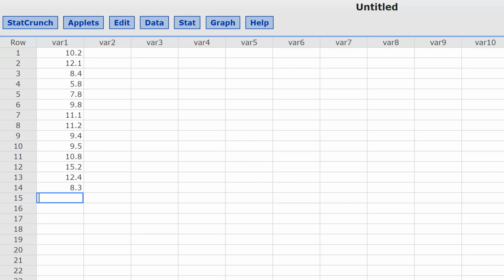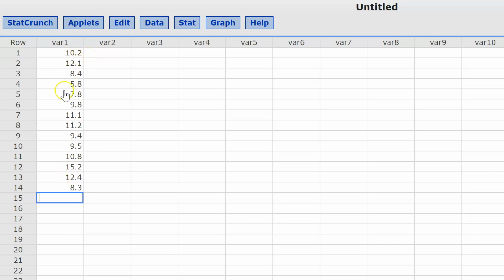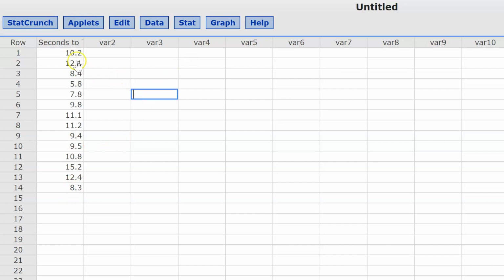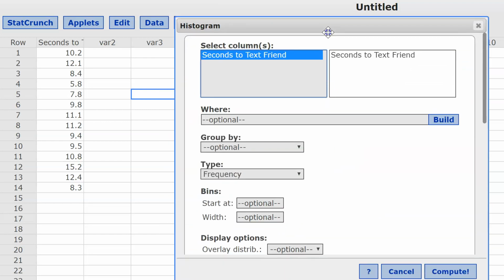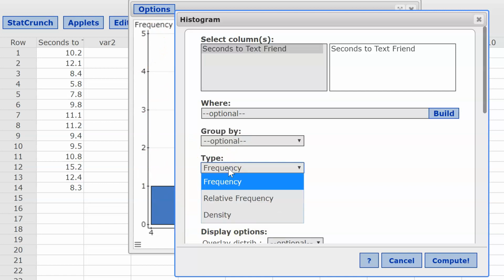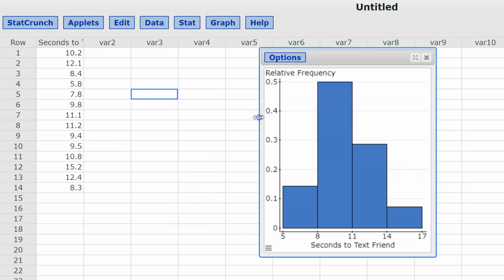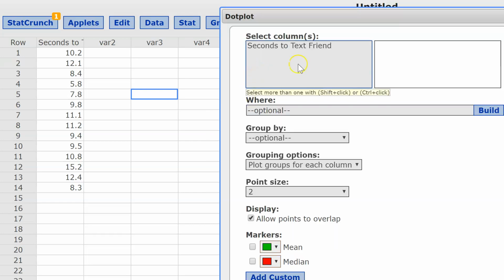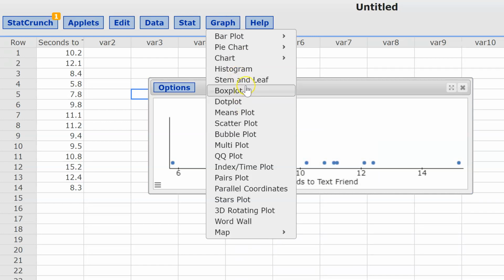Graphing with Statcrunch